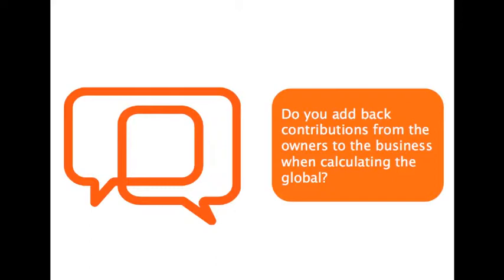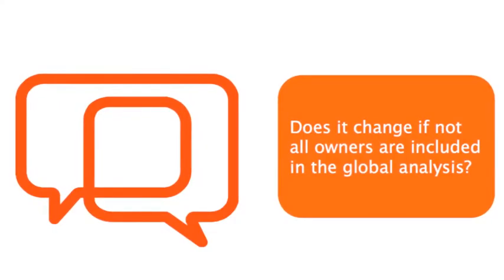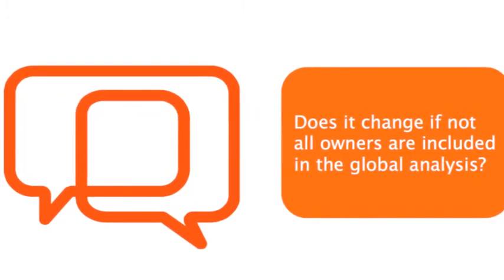Pass-Through - Owner Contributions (2 minutes)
Linda Keith CPA answers the a question from a lender attending the 60-minute webinar on Global Cashflow of Tax Returns with Multiple Pass-Through Entities about how to handle owner contributions in global cashflow. Actually, this turned into three questions. It depends on whether all guarantors are included in the global and how you are counting the contributions against the owners, if at all.

Linda Keith is a credit trainer on tax return analysis working with financial institutions across the country to help lenders say 'Yes' to good loans. Her background as a practicing CPA, Examiner, construction company CFO and residential real estate investor brings real-world knowledge to a complex subject.

for self-study online training or virtual classes